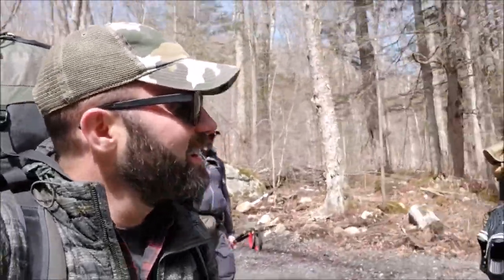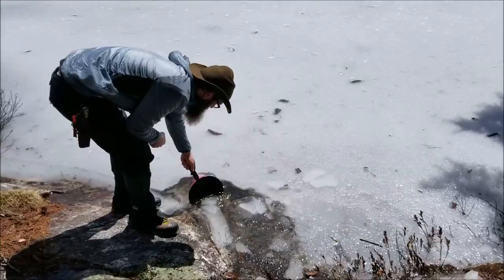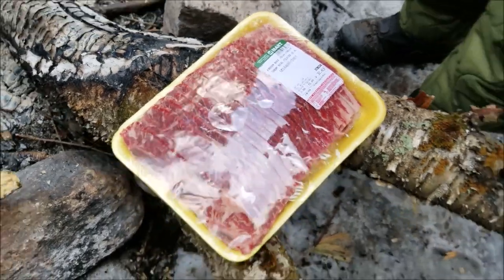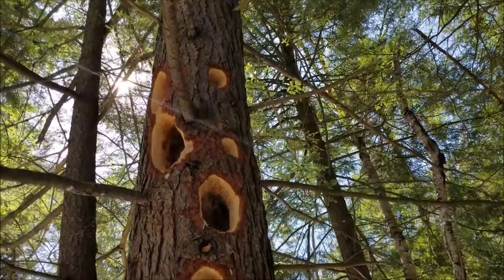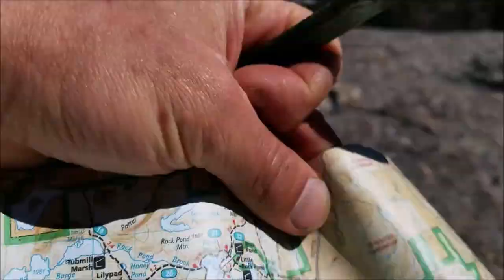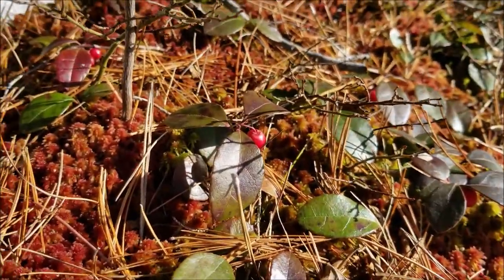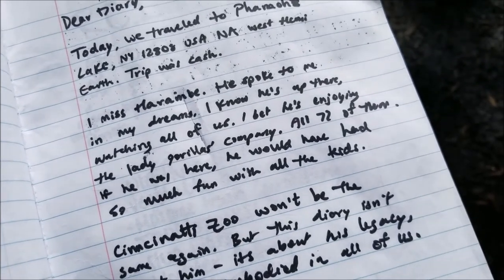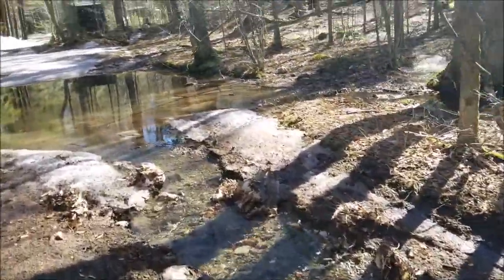Backpacking Pharaoh Lake & Mountain in Adirondack Springtime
Accessing from the south lot to camp at one of the 5 lean-to sites around the lake and hike up the mountain for summit views.